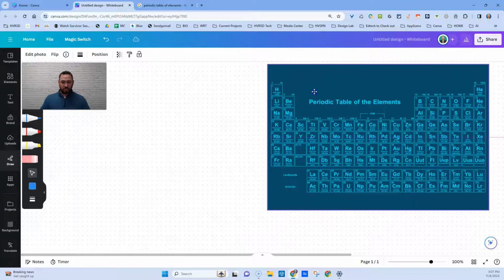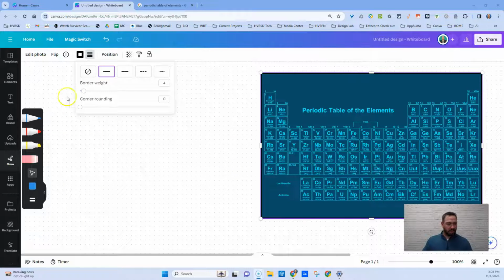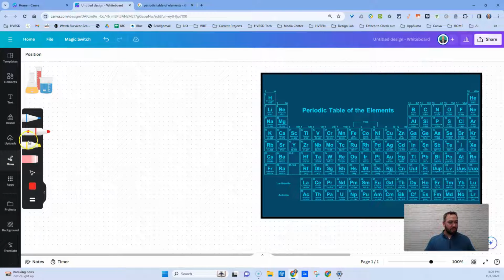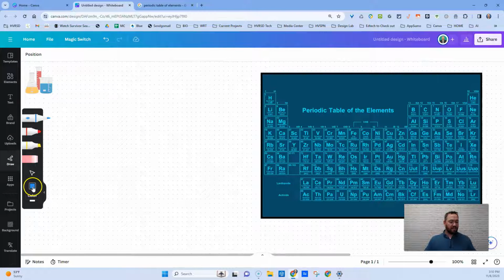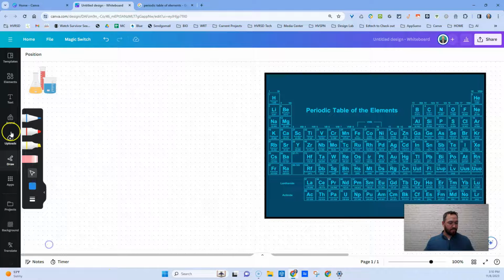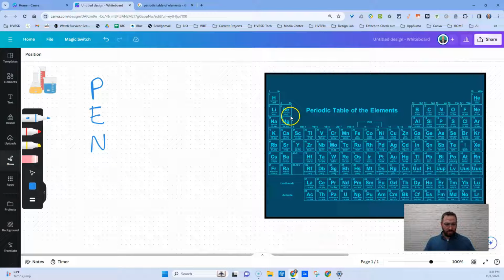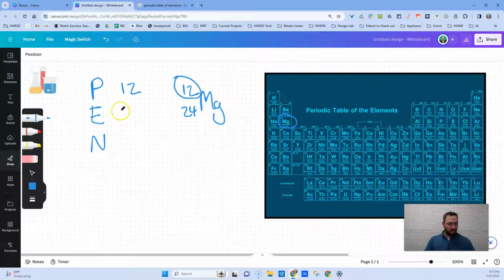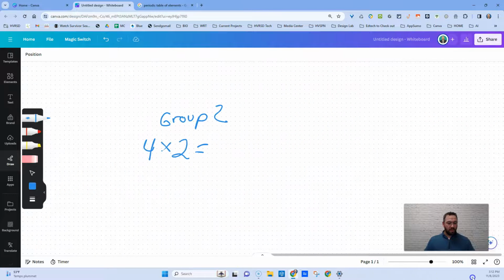How to Use Canva's Whiteboard with a tablet, touch screen, wacom tablet etc Jamboard Replacement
In this video, we will learn about Canva's awesome feature called Whiteboard.  I will demonstrate how I use it to supply asynchronous help to my students.  With Jamboard going away in October of 2024, Canva's Whiteboard is a fantastic replacement.

0:00 Intro
0:27 Getting to know Canva's Whiteboard
1:00 Example Uses for teacher
3:56 Example Chemistry Problem